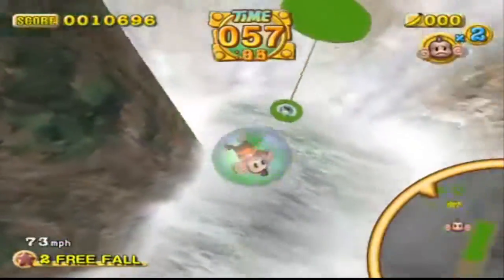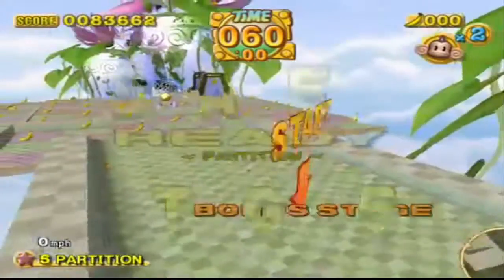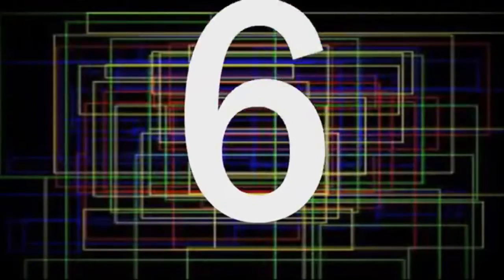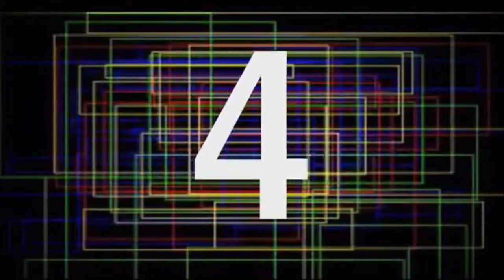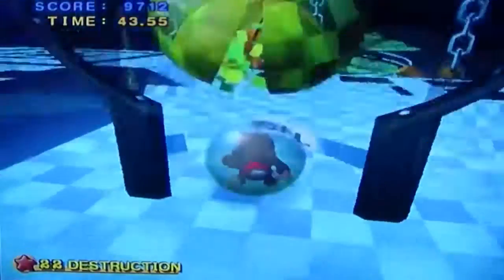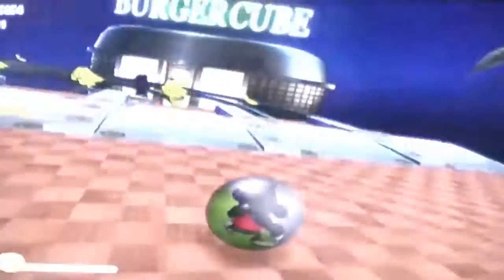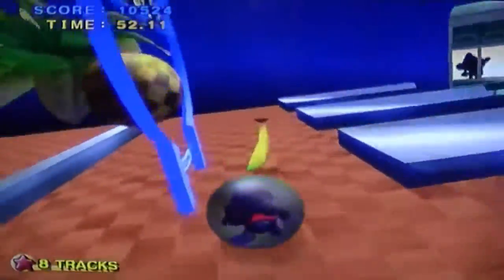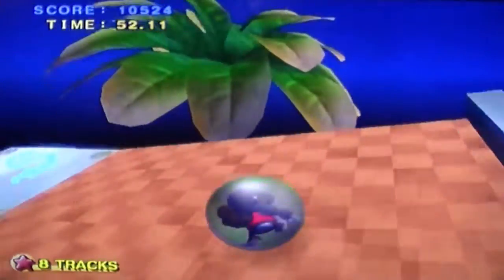Top 6 Expert Shortcuts in Super Monkey Ball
These are some hard shortcuts I've done in this game and I will show you some of the replays of when I did the shortcuts and you can see how challenging they can be!

hello everyone I'm doing a top six best shortcuts
I've done in super monkey ball deluxe so far.

well these are some of the best shortcuts
i've done and there's a few more which i haven't
posted but i will just show you six for now
and there might be a part two to this video
so lets check it out!

number six
this one can be easy at times but allot of
the time I ended up bumping off the edges
and falling off its a real pain ugh i reccomend
doing this the normal way if you dont have the patience

number five

this one is tricky and requires patience and
precision basically i went for it and controlled
the joystick very carefully and patiently as i was flying
through to the goal

number four

this was a shortcut i discovered on my own
i used the stages square cutouts to my shortcut
to victory when i eventually found out i used
the ledge to bounce off and ended me near

number three

i figured out how to do this one on my own
i know a few people have already done this one

number two

this one took quite some practice as you needed
to time when to actually fall off the platform
and i needed to carefully aim where the monkey went so i could
go through the goal, wow that was hard

and now for the hardest number one shortcut
is

this is the hardest shortcut i ever done in
this game its basically an exploit and you
need to figure out how to use the entrance
lanes to bump you over the barrier oh wow
this one took the most practice but if you
do it enough you should eventually get it
well that's all for this video i hope you enjoyed

bye!